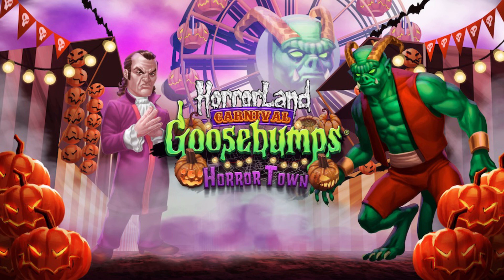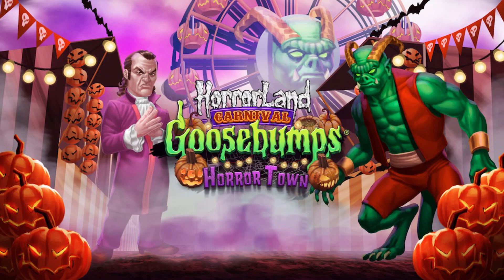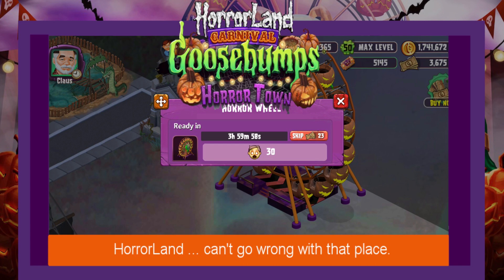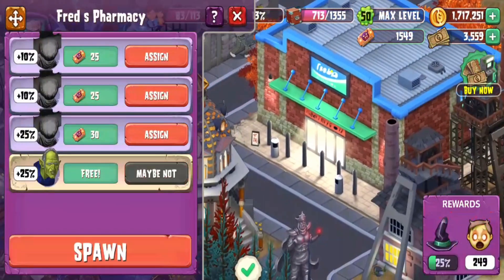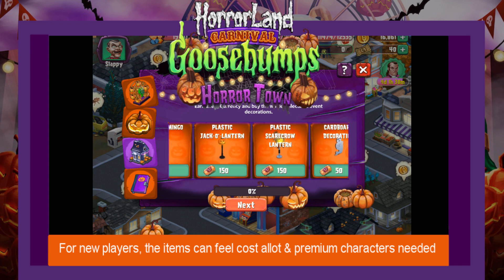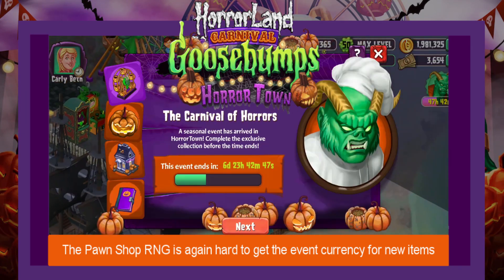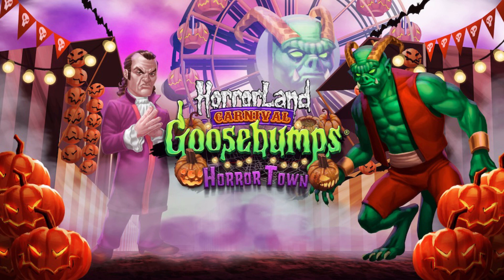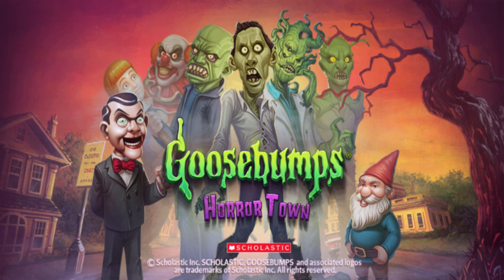Grim's Review | Goosebumps HorrorTown | HorrorLand Carnival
Is the HorrorLand Carnival a fun and exciting place to enjoy the Halloween  season in, or is it truly a Horror show trap to get people trapped in FOREVER? Stay tune to find out!

- CURRENT OVERALL RATING -

1.) EVENT 3: Haunted Halloween
2.)EVENT 5: Valentine Night Fever
\~ 3.) EVENT 10: HorrorLand Carnival ~\
4.)EVENT 6: That's No Easter Bunny  2019
5.)EVENT 7: Welcome to Camp Nightmare
6.) EVENT 4: Attack of the Christmas Present
7.) EVENT 1: That's No Easter Bunny  2018
8.)EVENT 9: Welcome to Dead House
9.) EVENT 2: Invasion of the Body Squeezer
10.)EVENT 8: Please Don't Feed the Vampire

-My Link-

-Goosebumps HorrorTown Links-

-Pixowl Links-